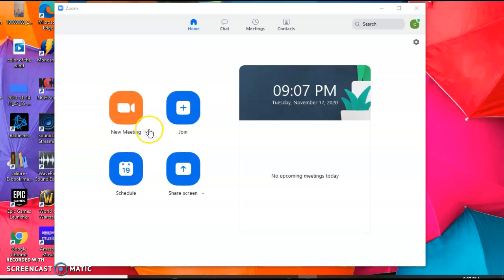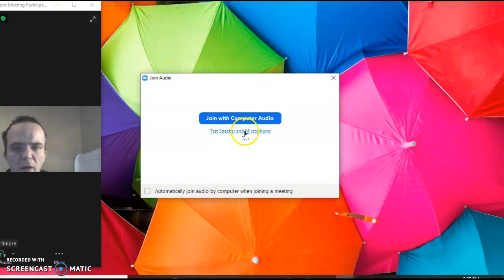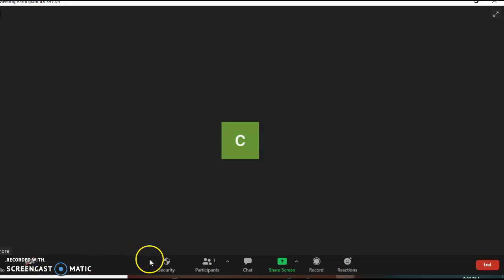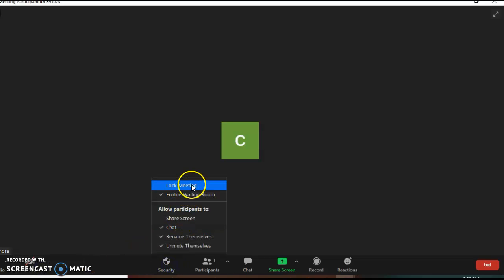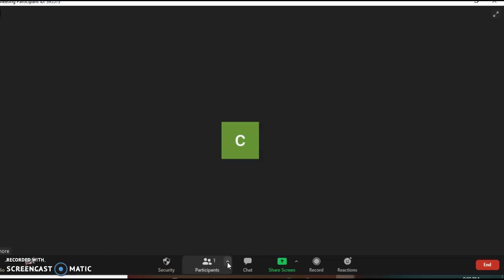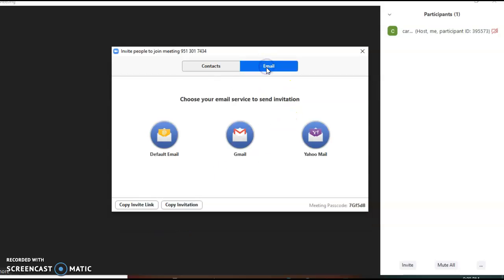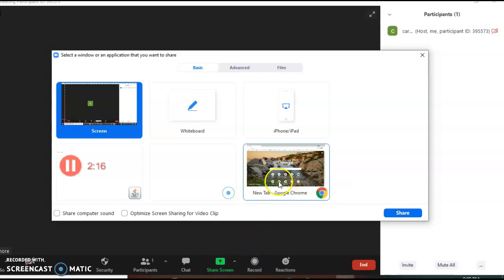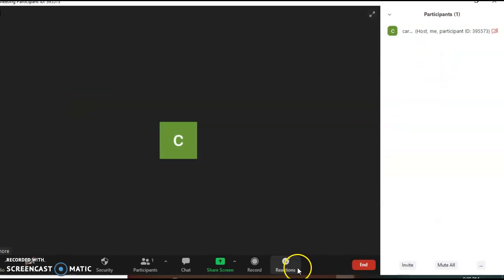ZOOM STEP BY STEP INSTRUCTIONS PART 1